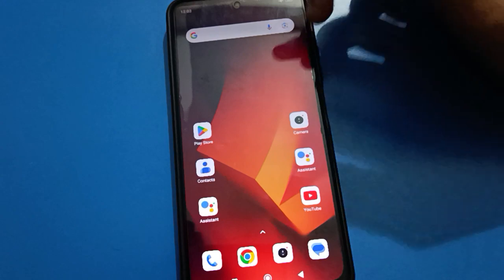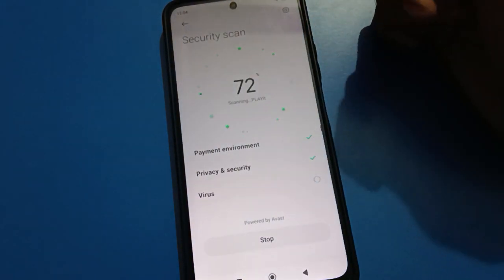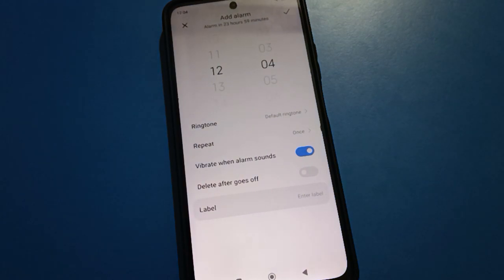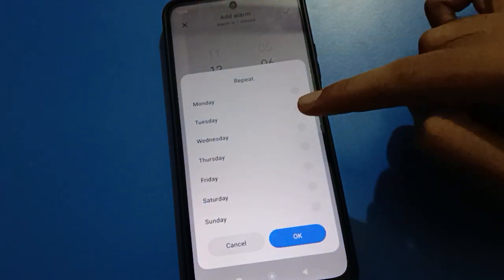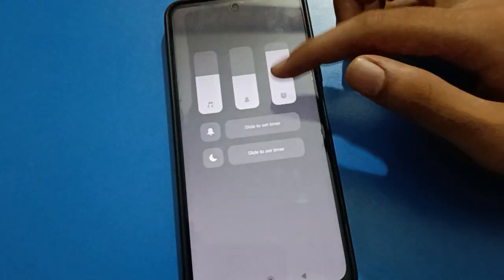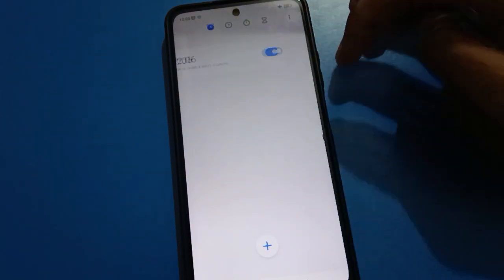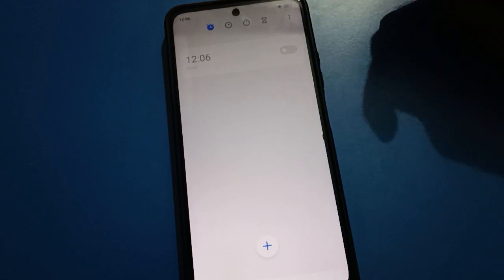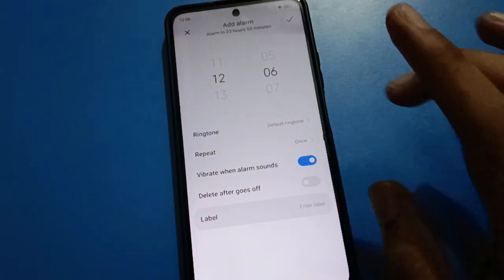How to set alarm redmi note 12 5g, alarm setting use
alarm setting use kare  | how to set alarm redmi phone |  alarm kaise setup kare redmi mobile mein | how to use alarm setting poco phone